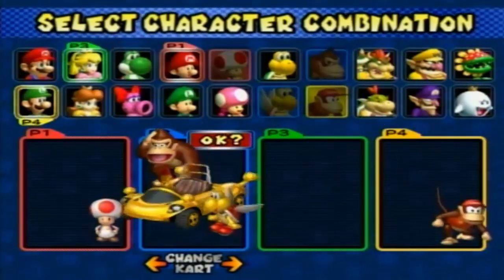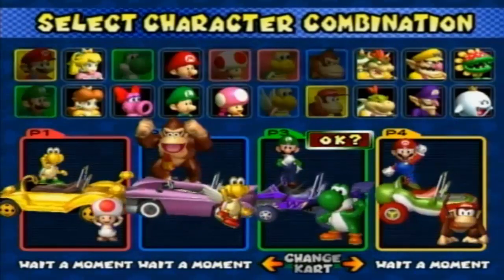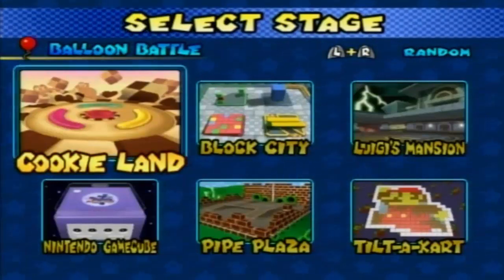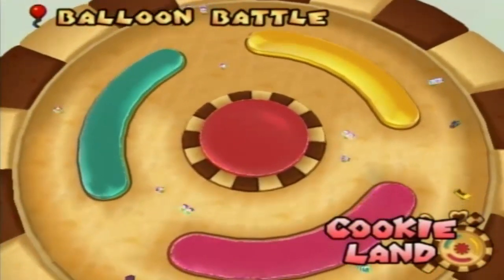Slim Plays Mario Kart: Double Dash!!: Battle Mode - Part: 1/2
Wahey everyone! SlimKirby here and we are taking a small trip back to Mario Kart: Double Dash to play some Battle Mode. I am here with the PuddlePlainsHD crew at Magfest, and although we only have 4 people playing, there is also a HUGE crowd behind us (think there were like 10-15 people in the room, lol). I'm not going to shout out everyone, but I will be listing all the people who were actually playing and the PuddlePlainsHD channel too of course.